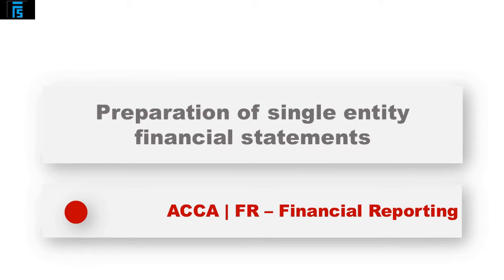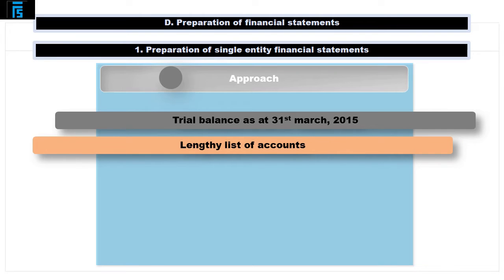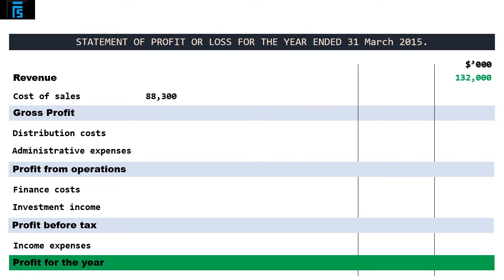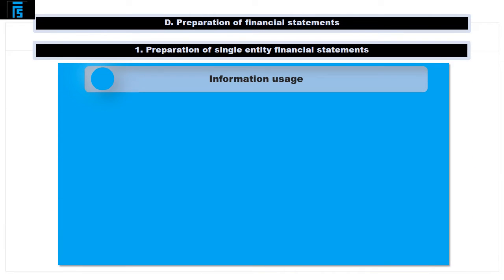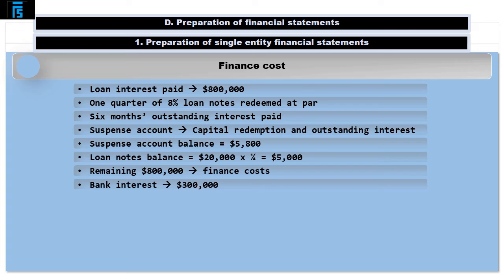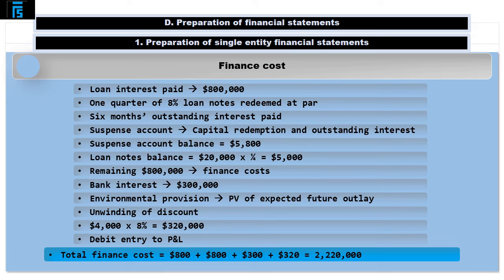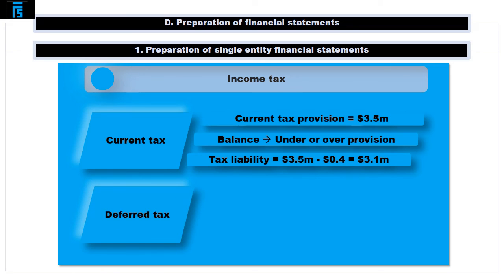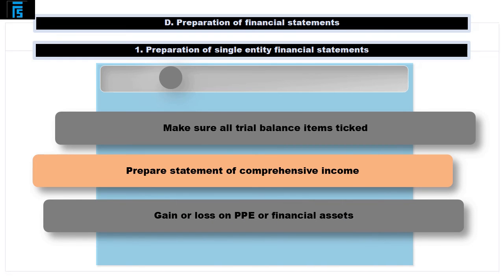ACCA FR - Financial statements preparation | @financeskul Lecture 1 of 29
Syllabus D Preparation of financial
statements:

This is the 1st Lecture of 29 of syllabus area D of the ACCA F7 exam.

What you'll Learn:

1. Preparation of single entity financial
statements

a) Prepare an entity’s statement of financial
position and statement of profit or loss
and other comprehensive income in
accordance with the structure and
content prescribed within IFRS
Standards and with accounting
treatments as identified within syllabus
areas A, B and C.[2]

b) Prepare and explain the contents and
purpose of the statement of changes in
equity.[2]

c) Prepare extracts from a statement of
cash flows for a single entity (not a
group) in accordance with relevant IFRS
Standards using the indirect
method only.
[2]

2. Preparation of consolidated financial
statements for a simple group

a) Prepare a consolidated statement of
financial position for a simple group
(parent and up to two subsidiaries
controlled by the parent and one
associate of the parent) dealing with pre-
and post-acquisition profits, non-
controlling interest (at fair value or as a
proportion of net assets at the
acquisition date) and consolidated
goodwill.[2]

b) Prepare a consolidated statement of
profit or loss and consolidated statement
of profit or loss and other comprehensive
income for a simple group dealing with
an acquisition or disposal in the period
and non-controlling interest.[2]

c) Explain and account for other
components of equity (e.g. share
premium and revaluation surplus).[1]

d) Account for the effects in the financial
statements of intra-group trading.[2]

e) Account for the effects of fair value
adjustments (including their effect on
consolidated goodwill) to: [2]

i) depreciating and non-depreciating
non-current assets
ii) inventory
iii) monetary liabilities
iv) assets and liabilities not included
in the subsidiary’s own statement
of financial position, including
contingent assets and contingent
 liabilities

f) Account for goodwill impairment.[2]

g) Describe and apply the required
accounting treatment for consolidated
goodwill.[2]

h) Explain and illustrate the effect of the
disposal of a parent’s investment in a
subsidiary in the parent’s individual
financial statements and/or those of the
group, including as a discontinued
operation (restricted to disposals of the
parent’s entire investment in the
subsidiary).